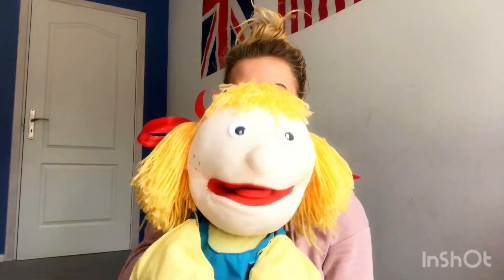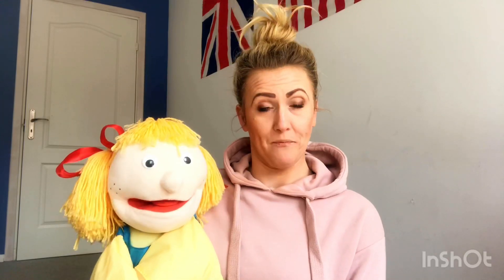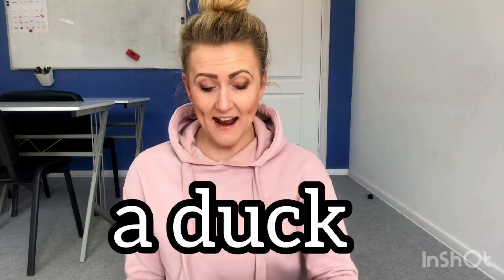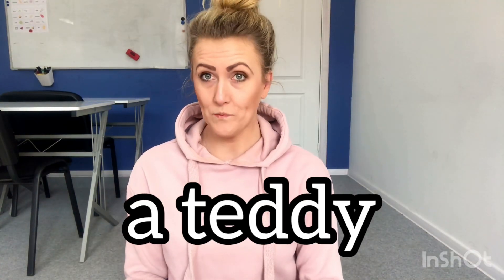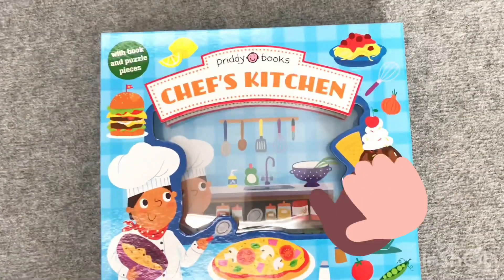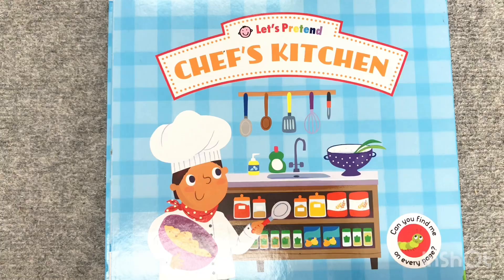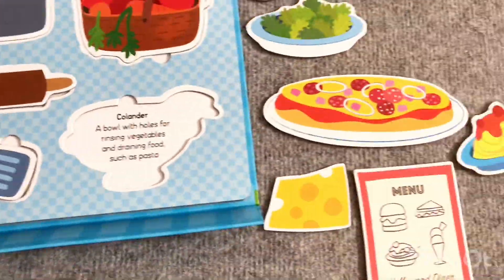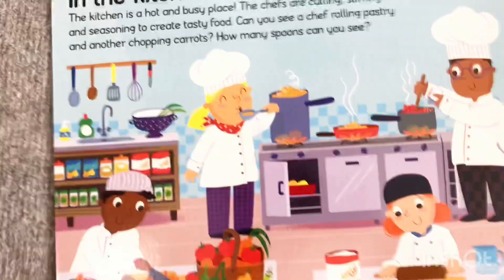„Caroline And Lilly” English for kids #5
FOOD/ QUIZ